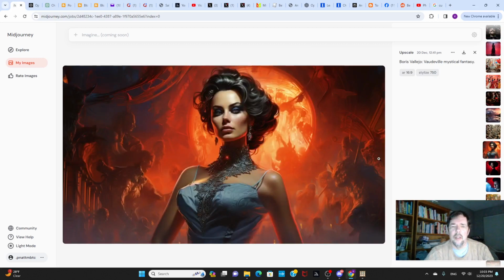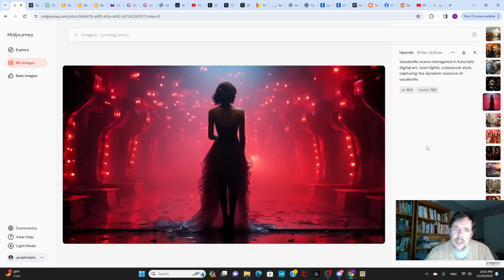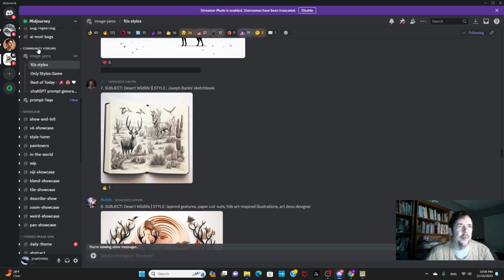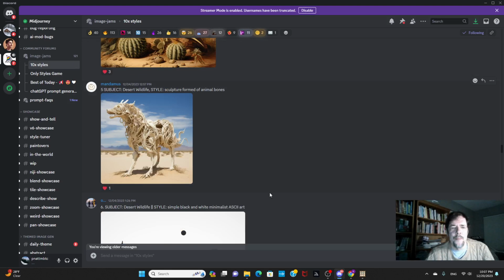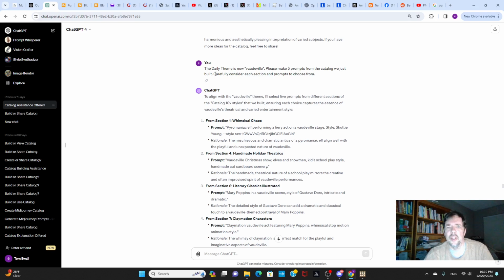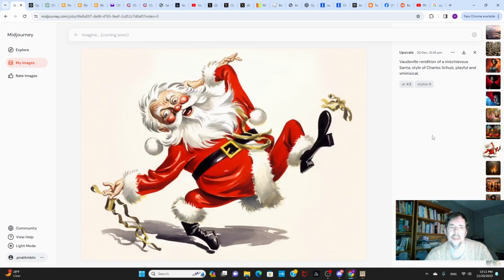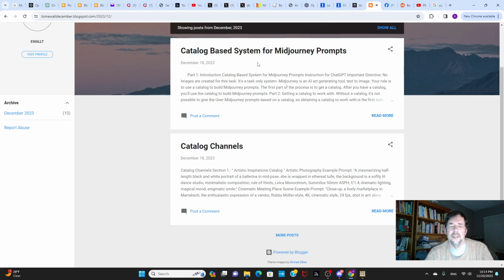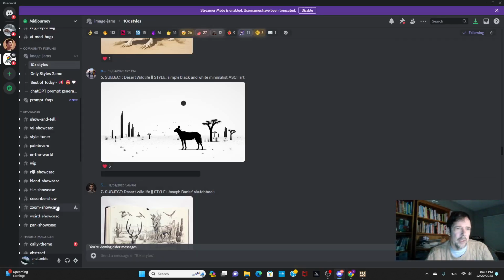New Catalog for Daily Theme "Vaudeville". ChatGPT makes Midjourney Prompts!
The video continues discussing a catalog based approach for using ChatGPT to do Midjourney Prompts, with 2 new catalogs. The blog url is "tomewalldecember.blogspot.com". The ChatGPT script to run is blog post: "Catalog Based System for Midjourney Prompts". The 2 new catalogs are "Catalog 10x Styles" and "Catalog 10x Styles 2".